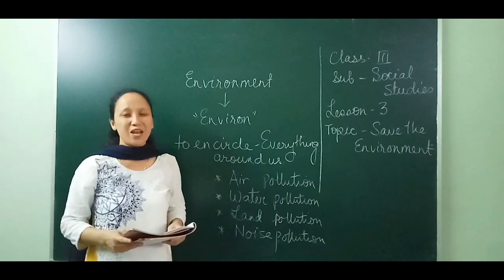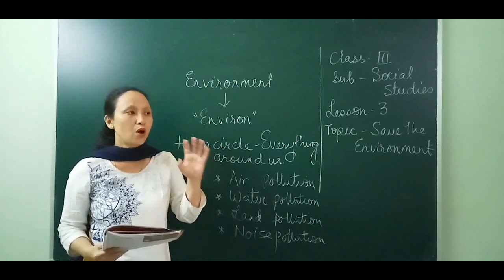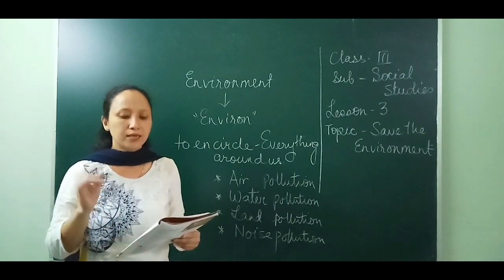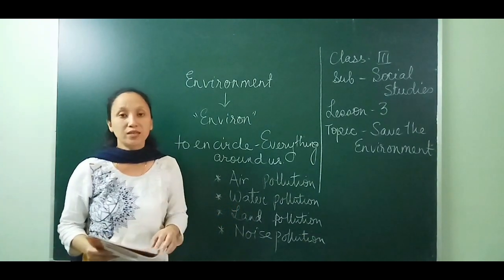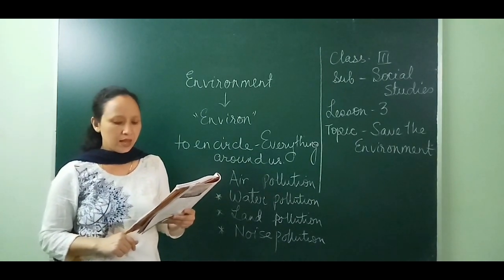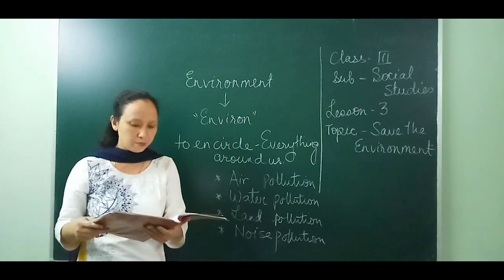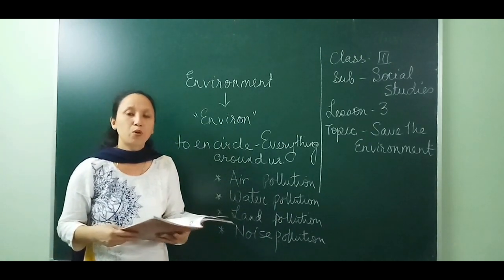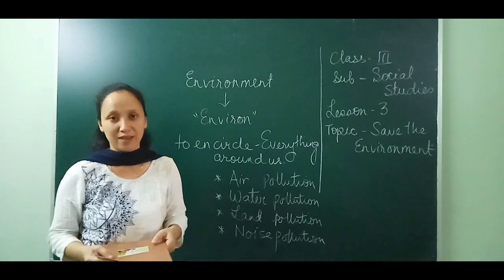CLASS 3 | SOCIAL STUDIES |SAVE THE ENVIRONMENT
MAM N HAZEL SINGH